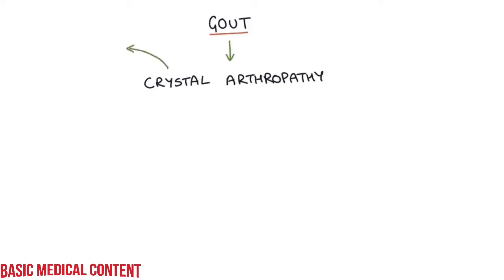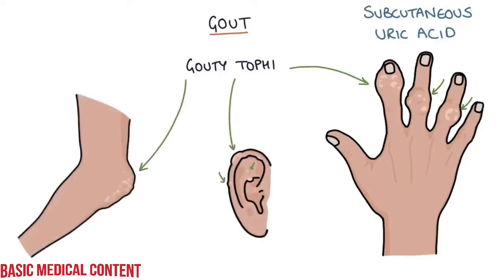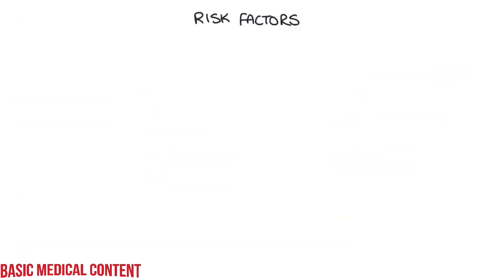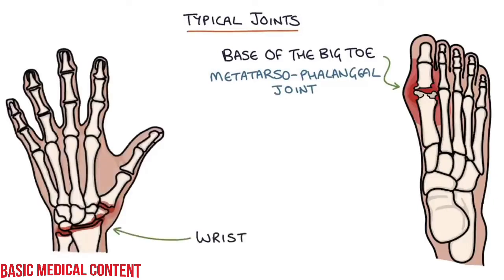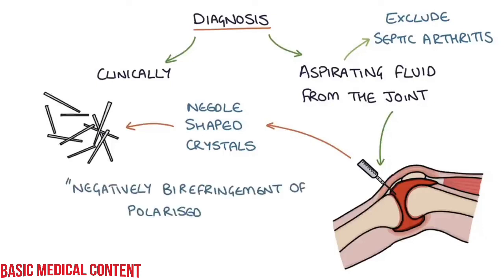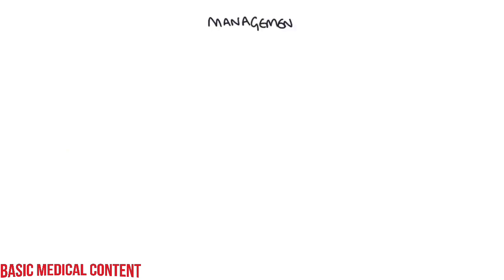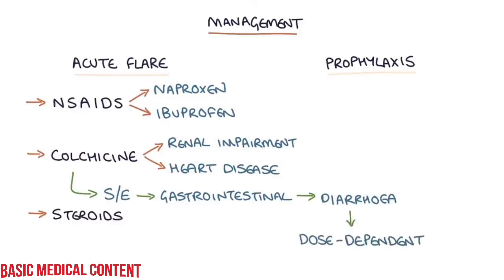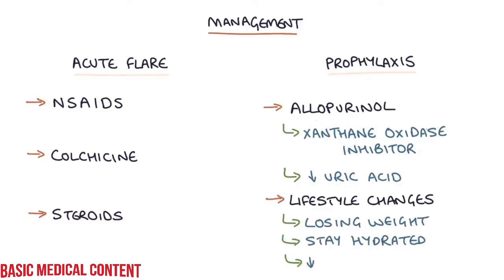Gout | Visual Explanation for Students | Drk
How do you explain gout?
What is gout? Gout is a common form of inflammatory arthritis that is very painful. It usually affects one joint at a time (often the big toe joint). There are times when symptoms get worse, known as flares, and times when there are no symptoms, known as remission

What is the appearance of gout?
Acute gout attacks are characterized by a rapid onset of pain in the affected joint followed by warmth, swelling, reddish discoloration, and marked tenderness. The small joint at the base of the big toe is the most common site for an attack.

What is the main reason for gout?
Cause of Gout. Gout happens when urate, a substance in your body, builds up and forms needle-shaped crystals in your joints. This leads to pain, swelling, redness, and changes in the movement and use of the affected joint. However, not everyone with high urate levels develops gout.

What does gout in the ankle look like?
Color – Joint affected by gout will almost always be very red, often a very bright red. Swelling – Of course, another symptom of gout is intense swelling at the joint. Texture – Another telltale sign of gout is that the skin will be shiny. Temperature – With gout, the ankle joint will be very warm to the touch.

What is gout in the foot?
What is Gout? Gout is a type of inflammatory arthritis caused by a build up of crystalized uric acid in the joints and can be severely painful. It may develop in the ankles, knees, wrists, fingers, and elbows, but most commonly develops in the foot – specifically at the base of the big toe.

What does gout look like in fingers?
Gout leads to attacks, or flares, that appear suddenly with hot, red, or swollen joints. The joints can be so painful that they hurt to move. Sometimes the joints look like they are infected, even though they are not. Gout crystals can form white bumps called “tophi,” which are often visible under the skin

What does gout tophi look like?
What Do Gout Tophi Look Like? Tophi look like nodules, bumps, or lumps that protrude from the skin. They look similar to nodules that are associated with more advanced cases of rheumatoid arthritis.

What are symptoms of gout in fingers?
If you sense a gout flare-up in the hands, you'll experience the following symptoms:
Joint pain in the hand.
Swelling and redness in the hand.
Pain in the middle finger knuckle.
Limited mobility in the hand.

Why does gout hurt more at night?
Drop in cortisone levels

Your body produces less cortisone while sleeping. Cortisone suppresses inflammation, so a reduction in cortisone production during the night may be a contributing factor in gouty inflammation.

What are the types of gout?
The four phases of gout include asymptomatic hyperuricemia, acute gouty arthritis, intercritical gout and chronic tophaceous gout.

What is gout vs arthritis?

Both cause pain, swelling, and stiffness of the joints that can limit your range of motion. However, the cause differs. RA is an autoimmune disease, which means the body's own immune system attacks the joints, whereas the pain of gout is due to elevated levels of uric acid in the blood.